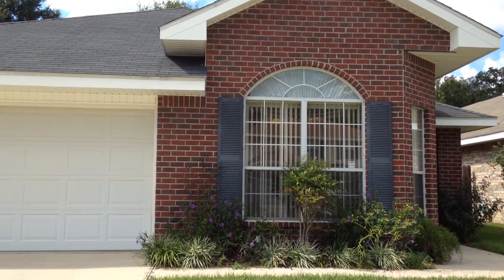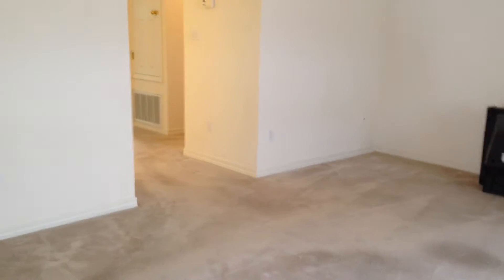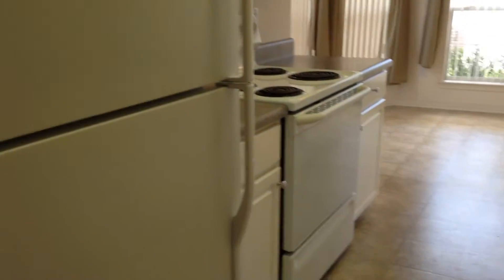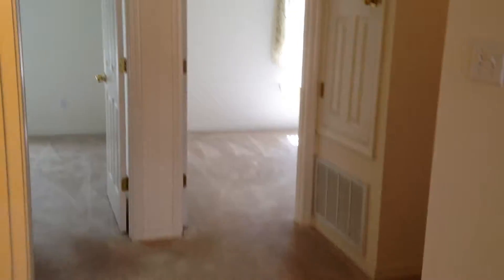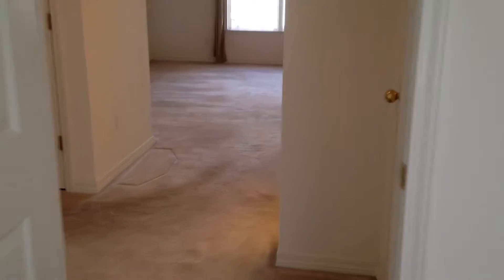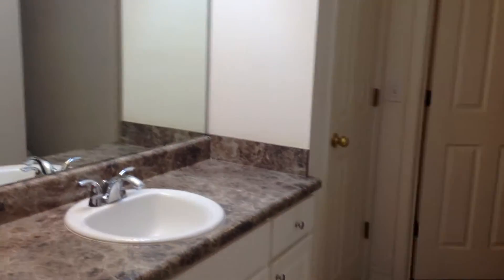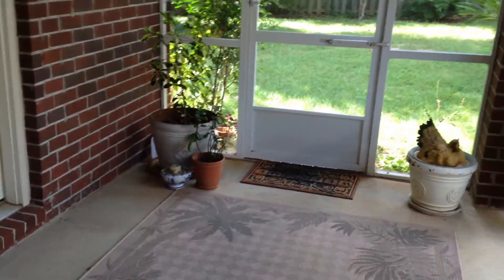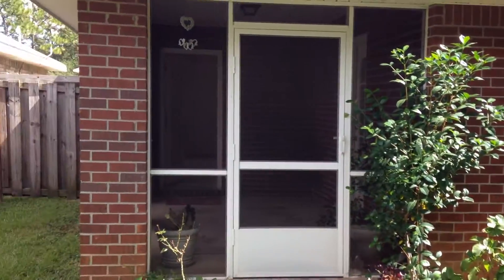6351 Mers Lane Pensacola, Fl 32526 Home For Sale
This home has been sold but you can search for similar homes in the area by clicking or call our office at